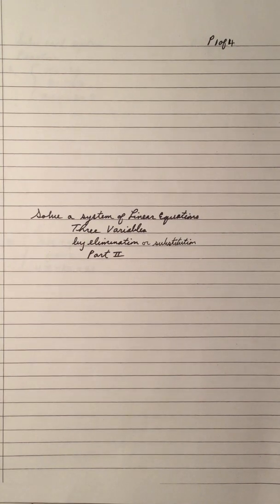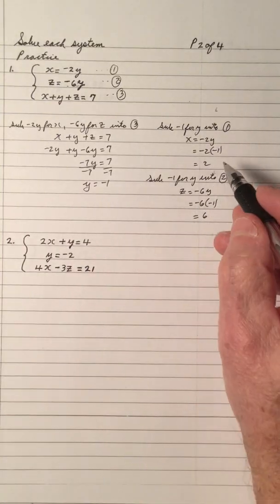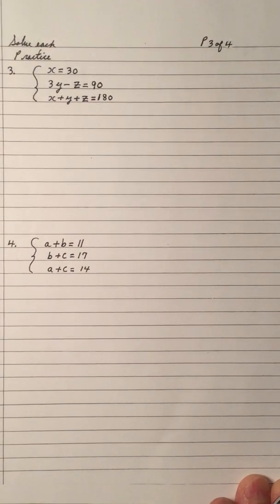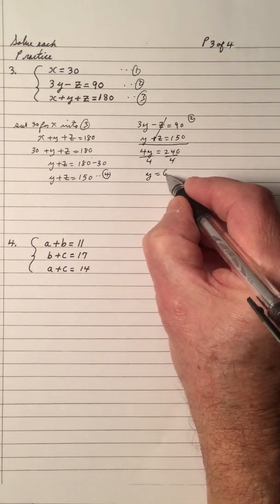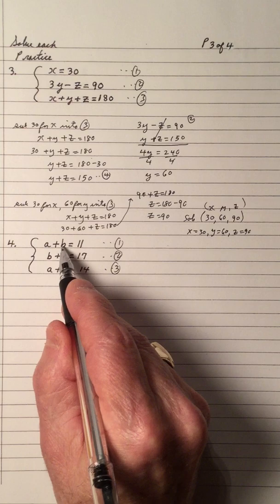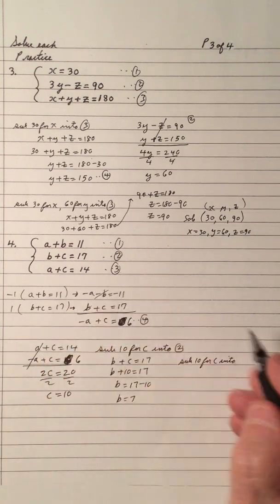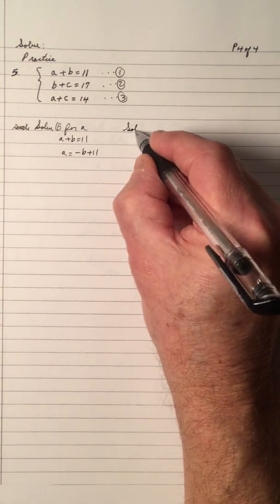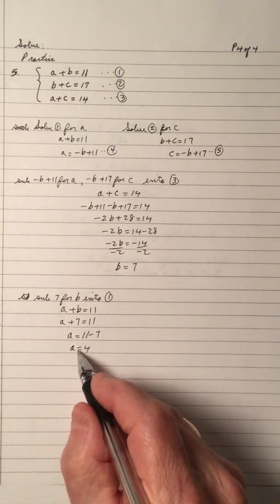Solve System of Linear Equations 3 Variables by Elimination or Substitution -Part II